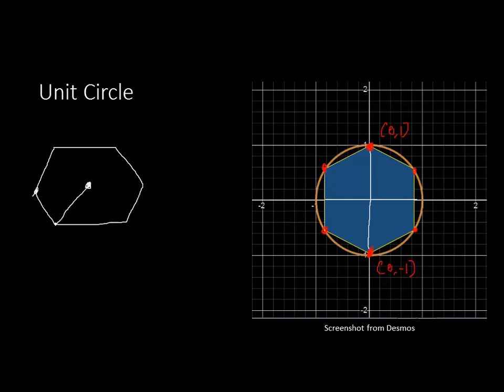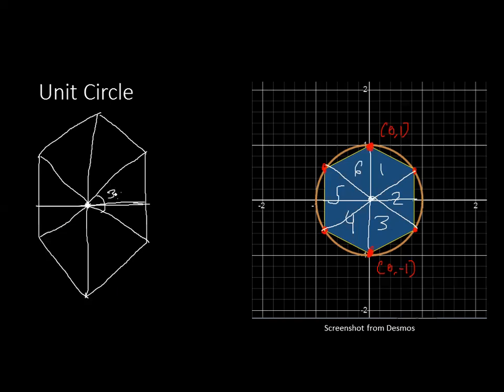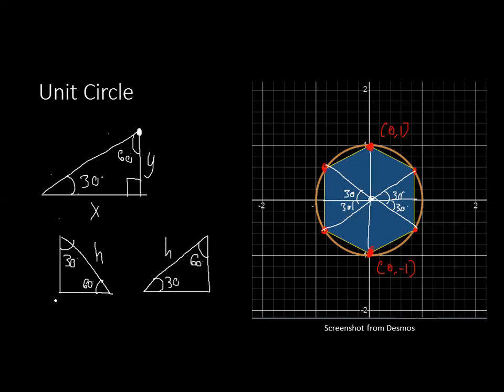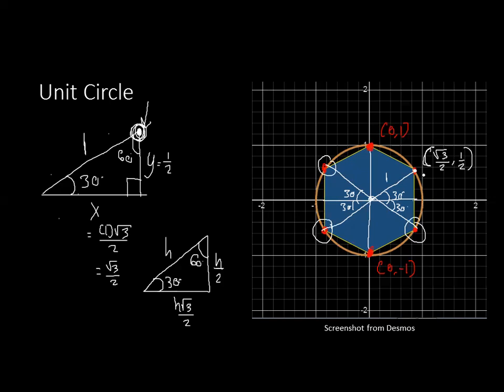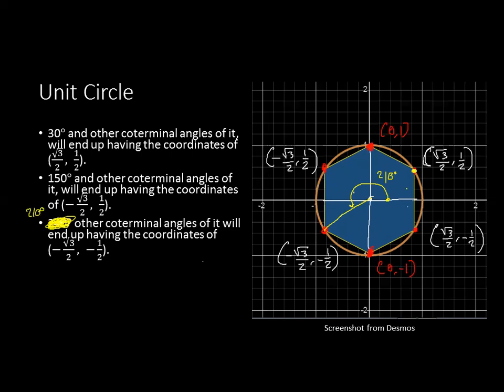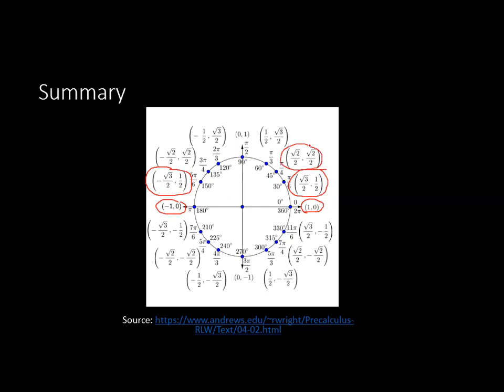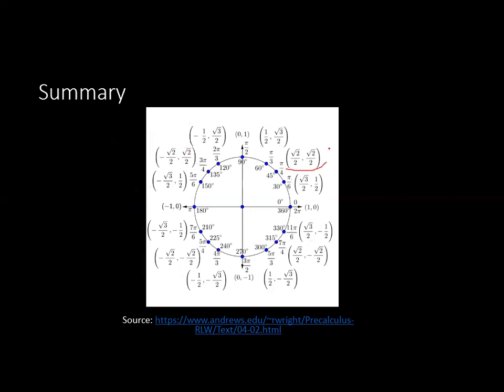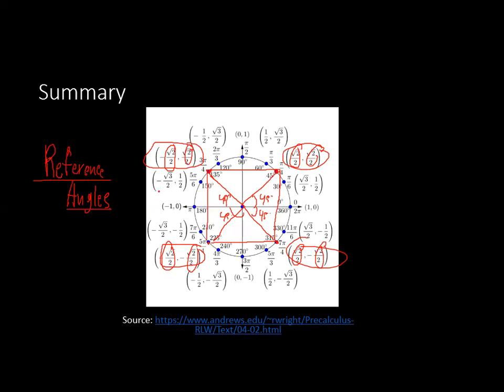Unit Circle 3 : Trigonometry—A Hexagon Inside the Unit Circle 2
This video is the second part of our discussion about having an inscribed hexagon in the unit circle.